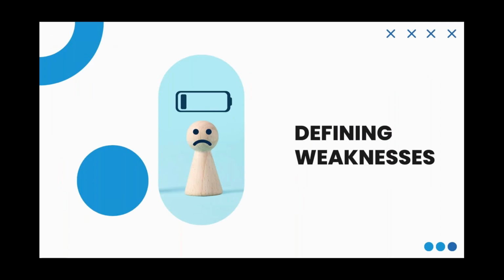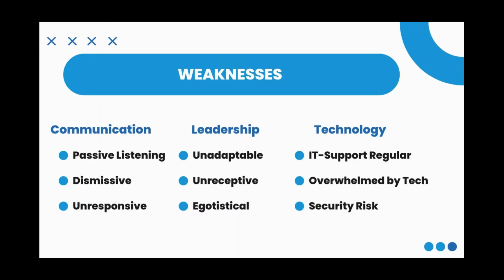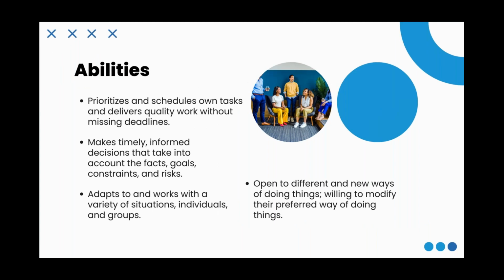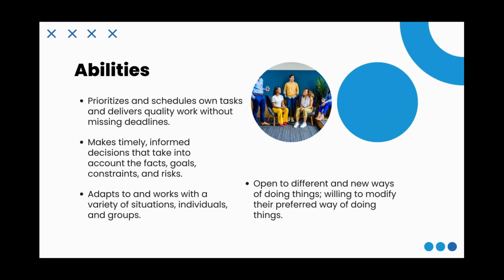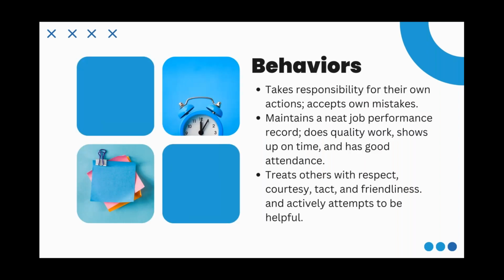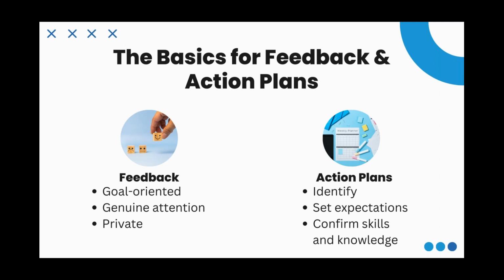Utilizing Performance Management to Identify Strengths and Weaknesses In Your Workforce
Through effective performance management, you can create a culture of continuous improvement, where employees receive constructive feedback that helps them improve their skills and competencies. By identifying areas where employees excel, you can leverage these strengths to maximize productivity and efficiency. Similarly, by identifying areas where employees struggle, you can provide targeted support, training and development opportunities to help them overcome these challenges.

During this webinar, we will discuss:
-Best practices for performance management
-How to set goals
-How to provide feedback
-How to conduct performance reviews, and
-How to create development plans.

We'll also explore tools and techniques for identifying employee strengths and weaknesses, such as competency assessments, 360-degree feedback, and performance management software. By the end of this 30-minute webinar, you'll have a better understanding of how to use performance management to help your workforce reach their full potential.